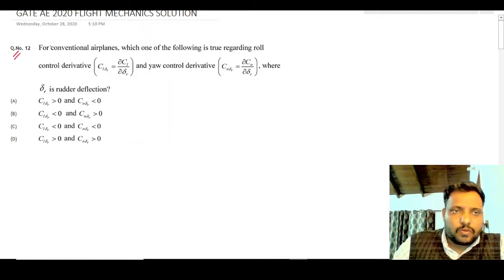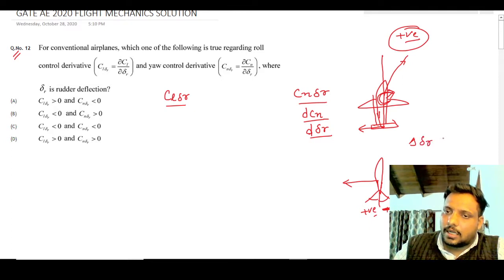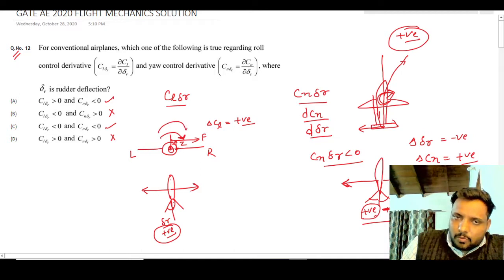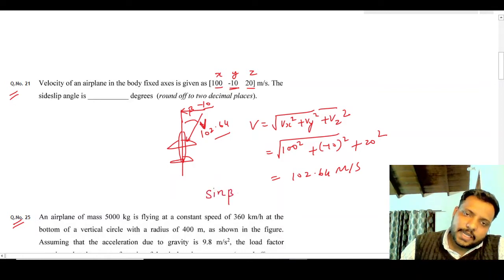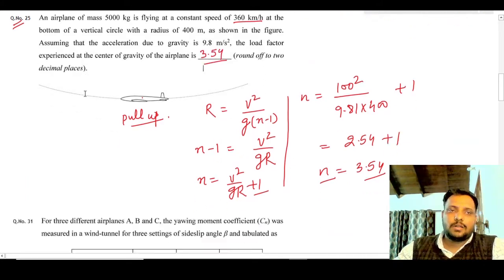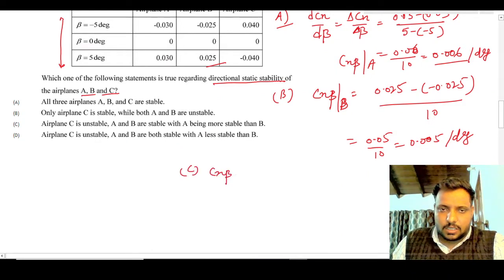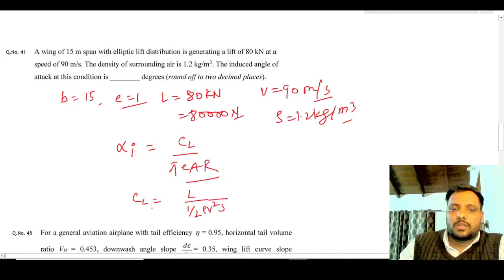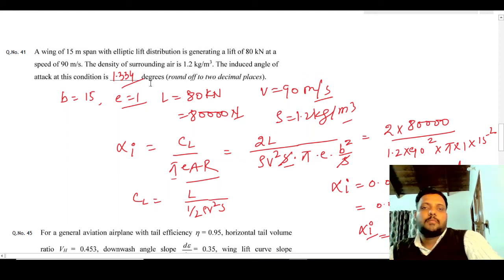Solution| Part 1: GATE AE 2020|| Flight Mechanics ||Vipin Kumar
In this video, I have explained the solution of four flight mechanics problems from GATE Aerospace 2020  and if you're an aspiring aerospace engineer and preparing for GATE Aerospace this video is for you and many more videos like this are going to be published on this channel.

Thanks and Regards,
Vipin Kumar(Vipink Ingeniouring)

My Youtube Gears:
pen tab: small
pen tab: medium